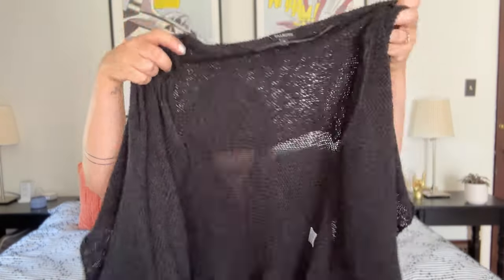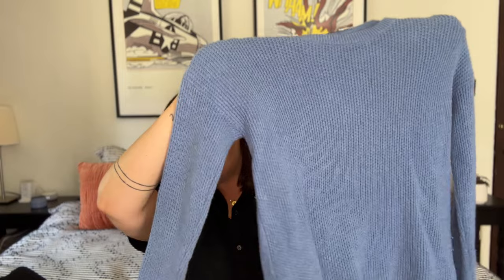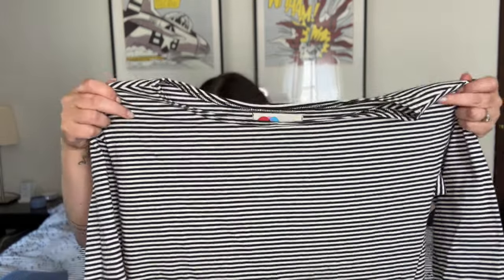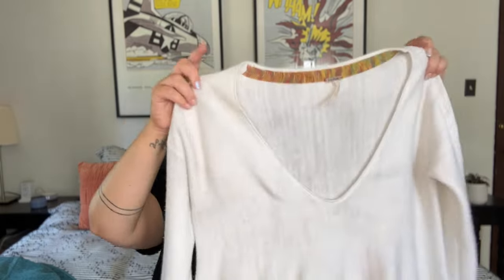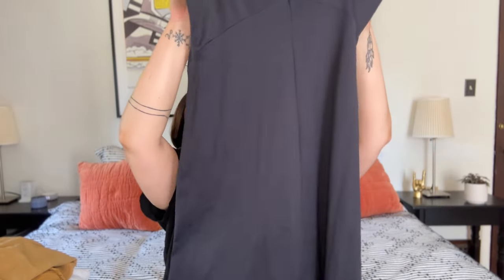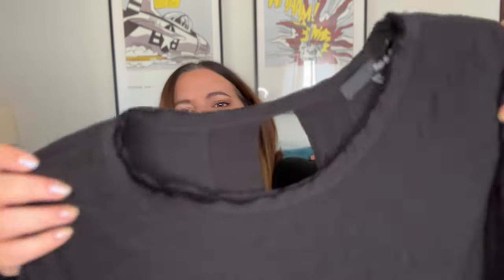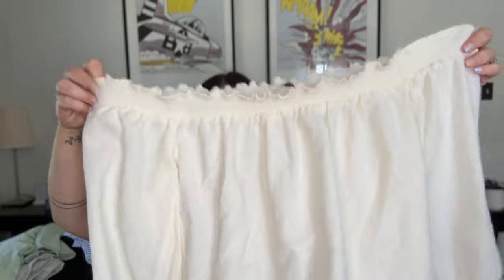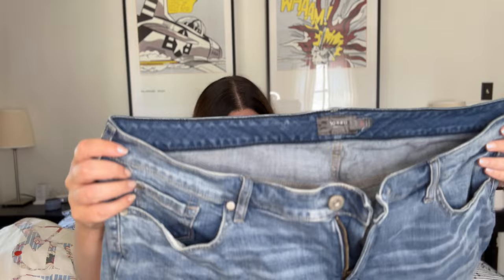20 Piece Thrift Haul from the Goodwill Bins - incredible high-end finds!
Check out the treasures I found at the bins this week - including an INCREDIBLE brand you're probably not looking for.

From the video:
Nikwax Tech Wash